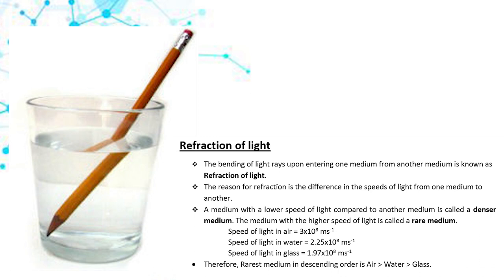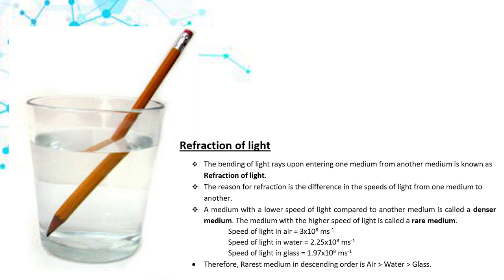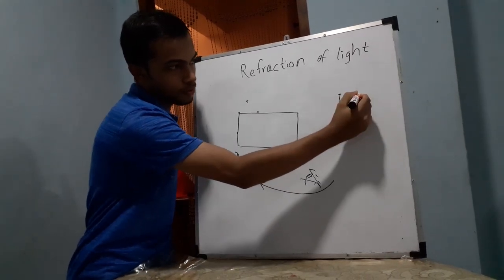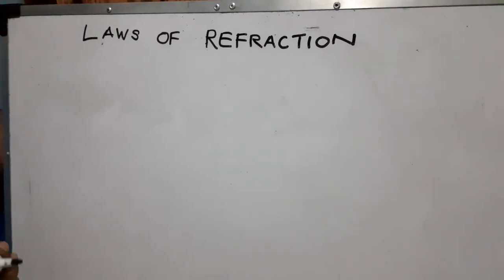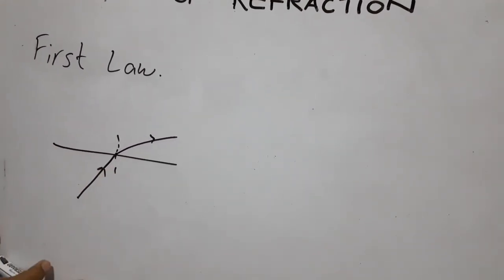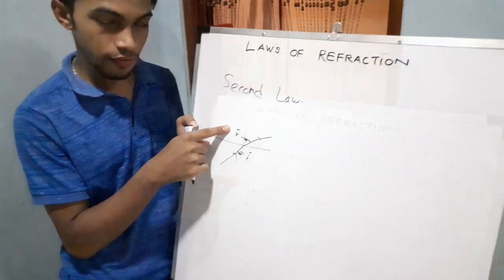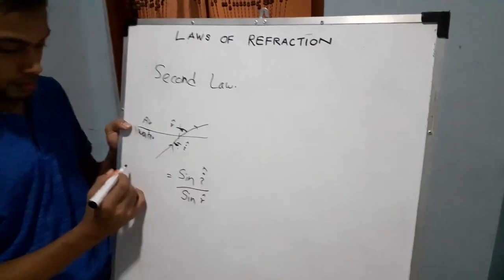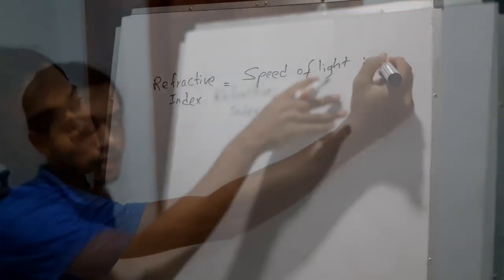Refraction of light - Part 1 (Grade 11 English medium Science)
Grade 11 Science English medium, local syllabus ( Lesson 5.3) Explanation

This video explains Refraction of light and the laws of refraction.